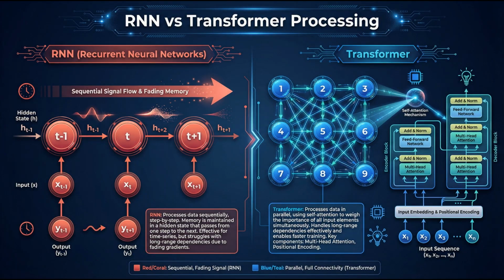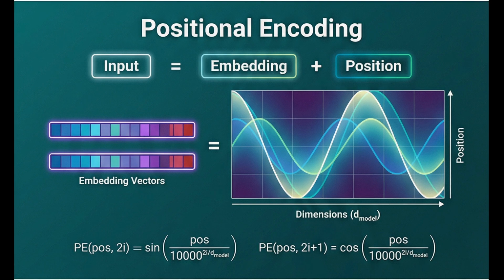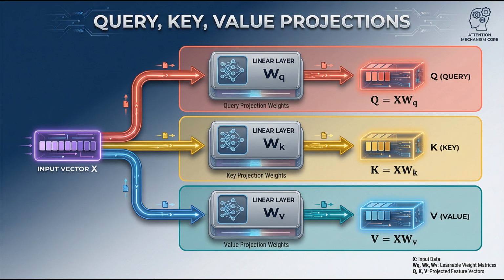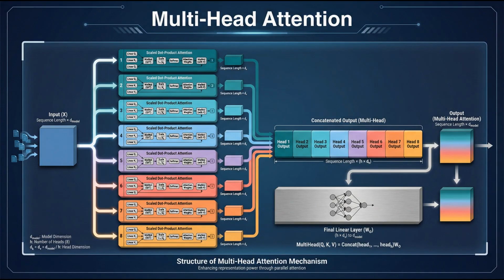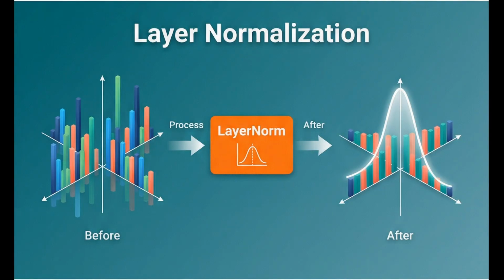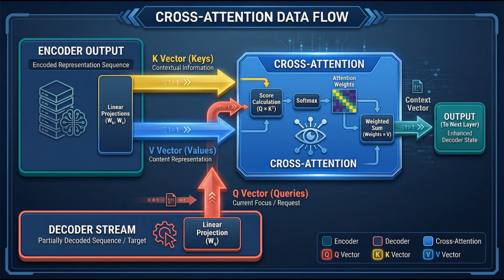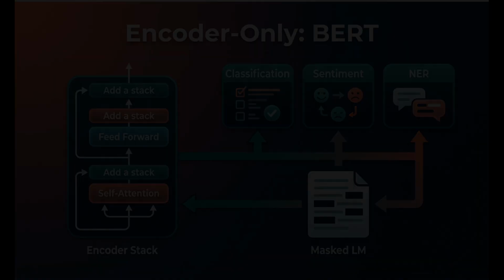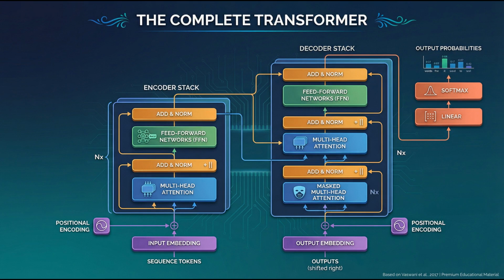Transformers Architecture Visually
In this masterclass, we take a deep dive into the Transformers architecture, the foundation behind powerful AI models like GPT, BERT, T5, and Vision Transformers. This video explains the concepts from basics to advanced, making it perfect for anyone looking to truly understand how modern AI models work under the hood.

🔍 What you’ll learn in this video:

Why Transformers replaced RNNs and LSTMs

Self-Attention explained step by step

Query, Key, and Value (QKV) mechanism

Scaled Dot-Product Attention

Multi-Head Attention

Positional Encoding

Encoder vs Decoder architecture

Training workflow and optimisation insights

Real-world applications of Transformers

🎯 Who this video is for:
Machine Learning & Deep Learning enthusiasts
AI students and researchers
Software engineers moving into AI/ML
Anyone preparing for ML or AI interviews

By the end of this masterclass, you’ll have a clear mental model of Transformers, enabling you to read research papers, build models, and understand state-of-the-art AI systems with confidence.

📌 Tags / Keywords:
Transformers, transformers Architecture, selfattention , deeplearning , NLP, GPT, BERT, ai tutorial, machinelearning , neuralnetworks .